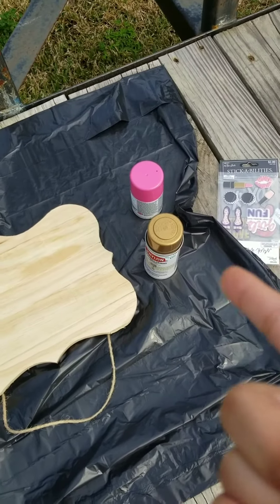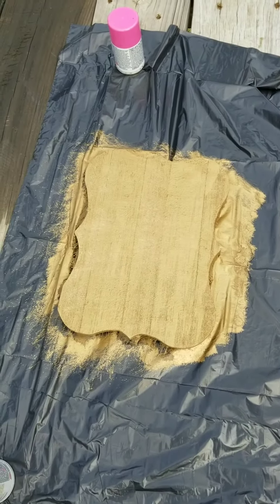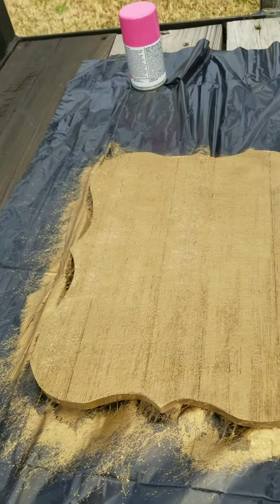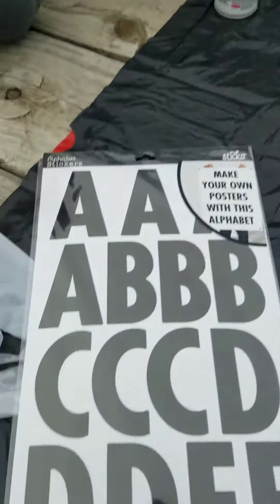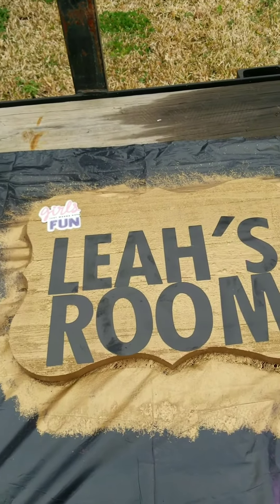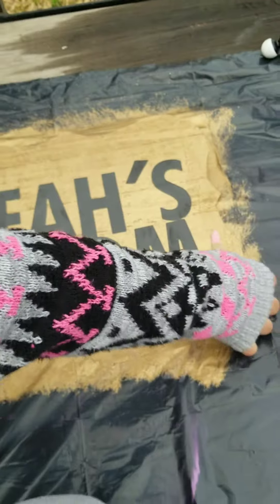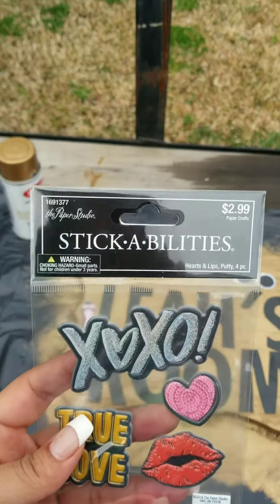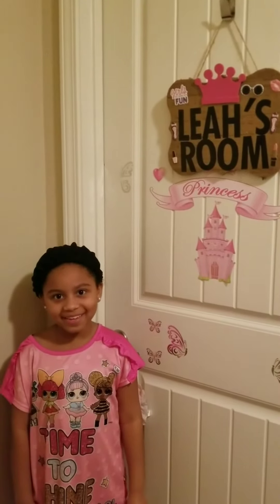Leah's back... Her first DIY door handle..